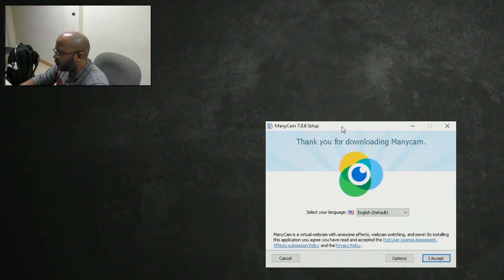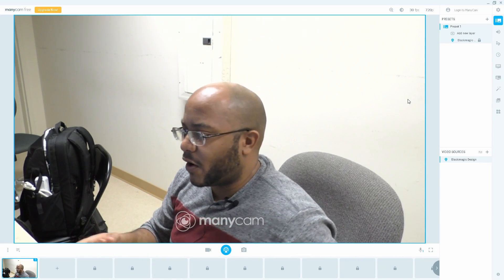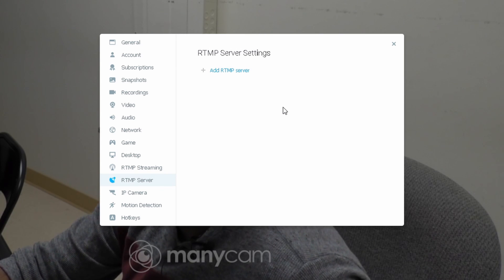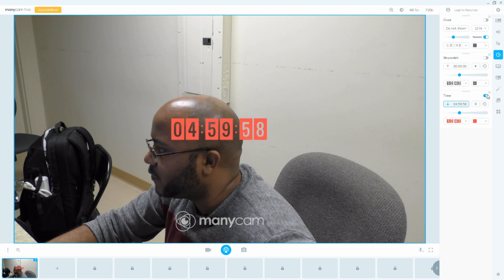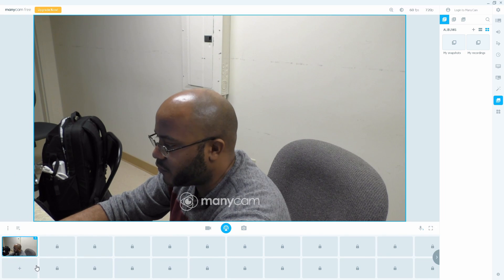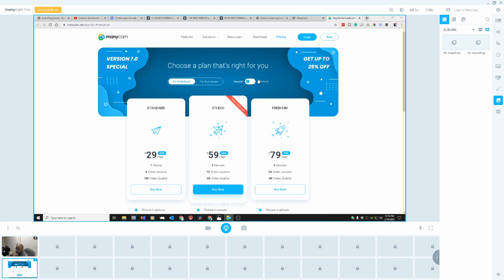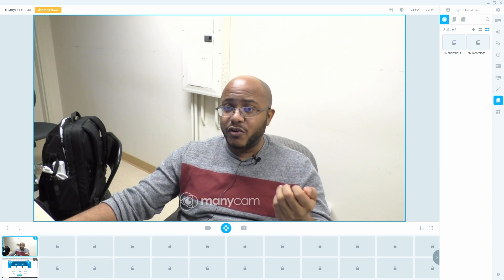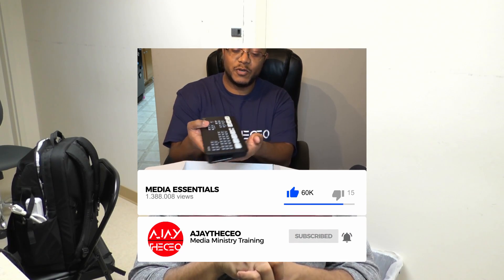USING THE ATEM MINI WITH MANYCAM IS BEYOND SIMPLE - Quick Review and Setup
In this video, we review and test out ManyCam live streaming software with the ATEM Mini

Blog Entry ►

4-M.E. (Modern Media Ministry Made Easy) is a Facebook Group community of people in ministry just like you were we can share and grow together.